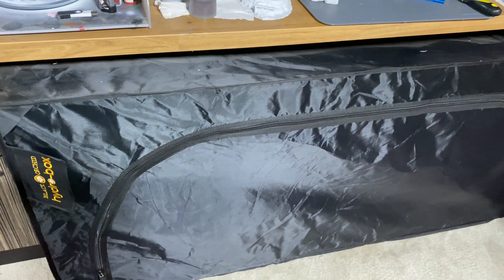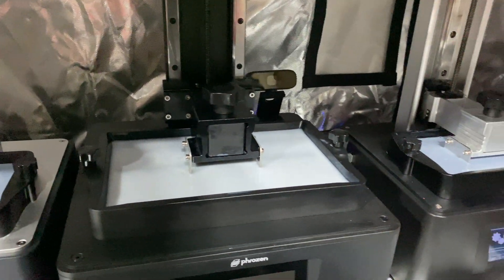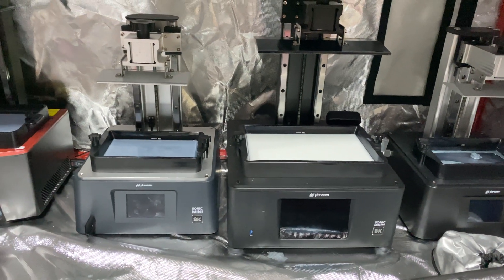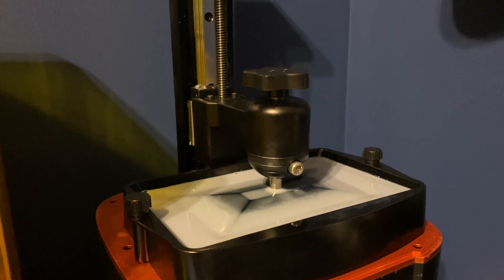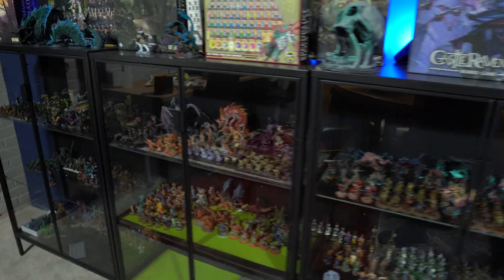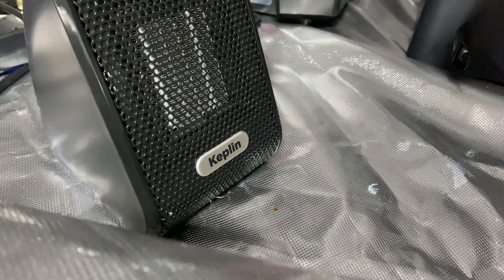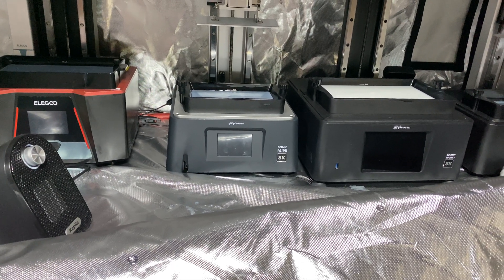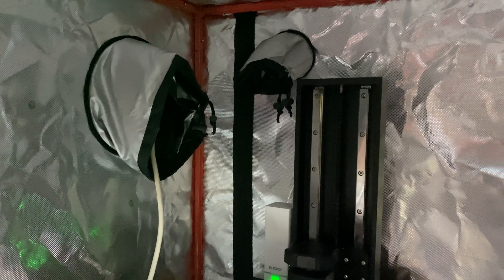My Number One Resin 3D Printing Accessory: Avoid The Fumes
In this video I'll be covering off one of the best accessories I've picked up for my resin 3d printers to make them safer and get me more successful prints.